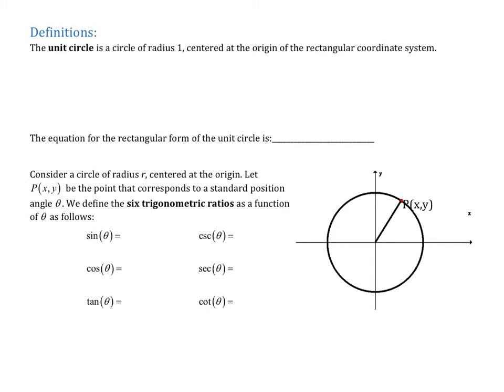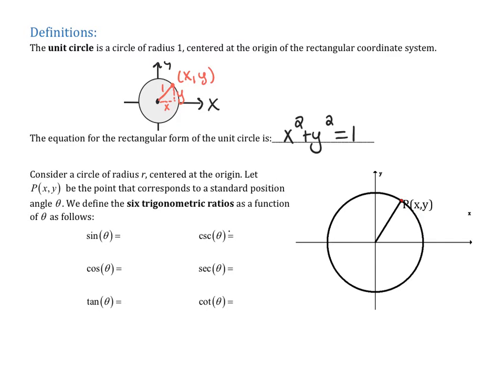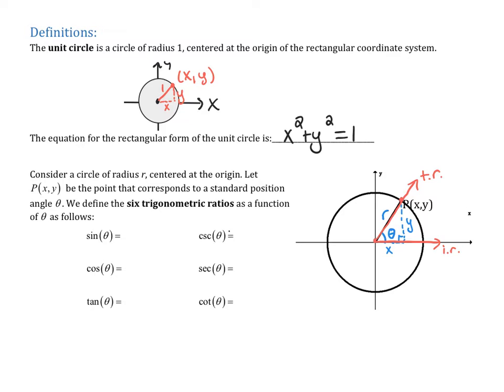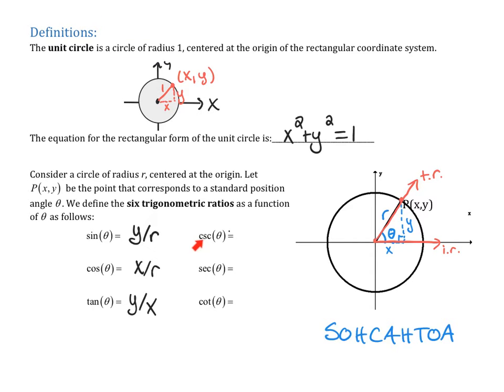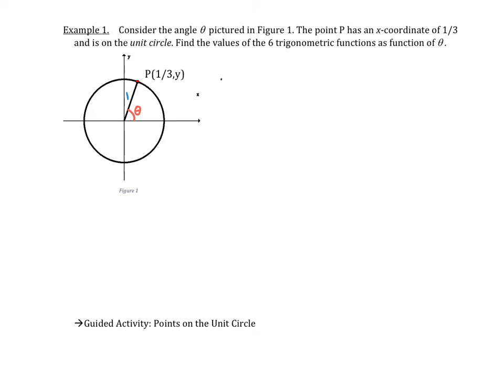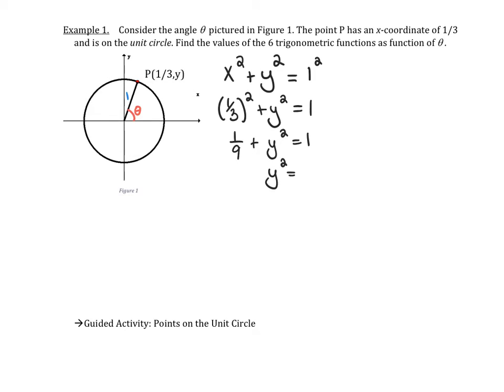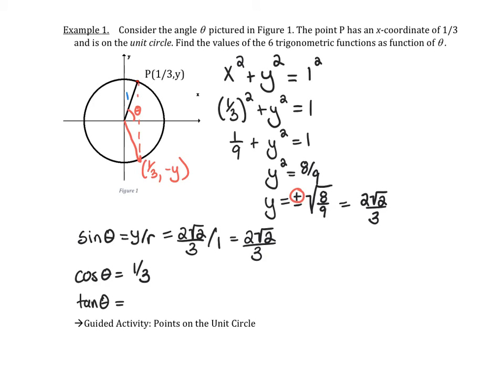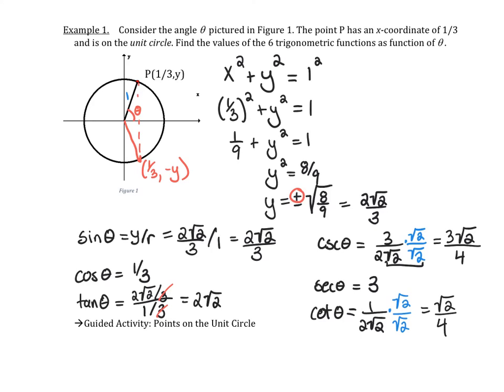Section 5.2 video 1